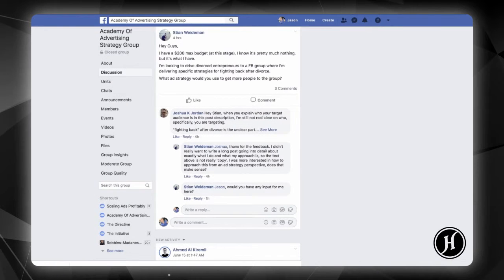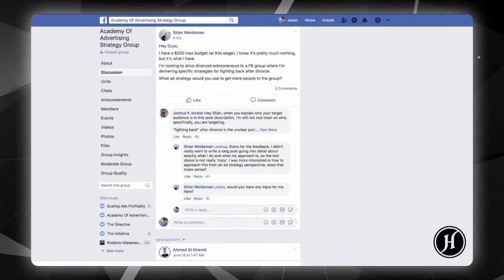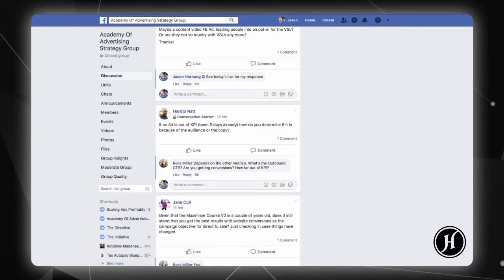FB Live 6-17-19